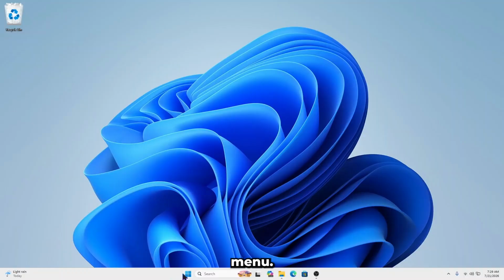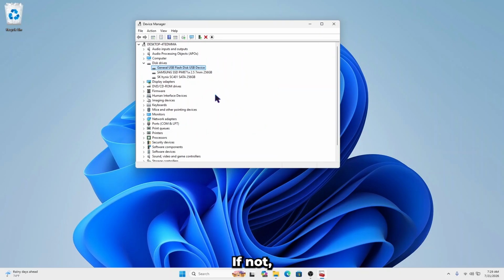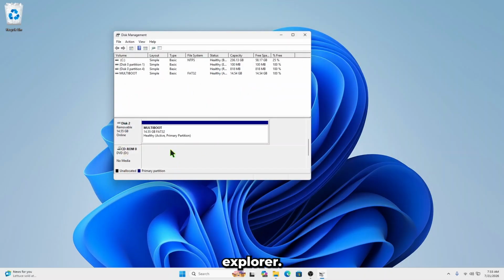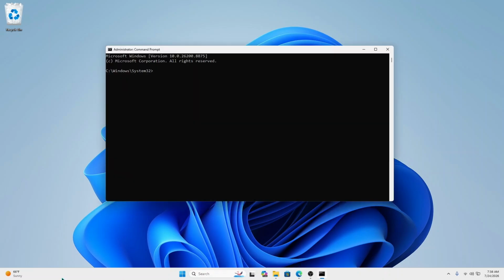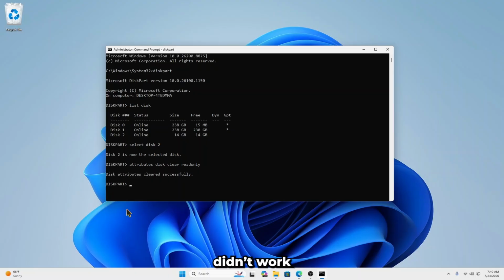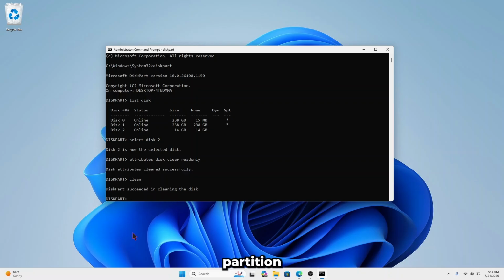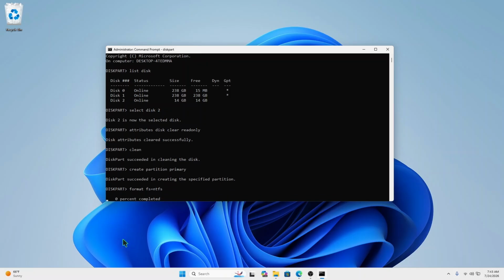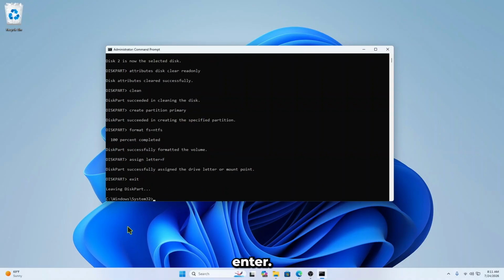USB Not Showing Up? Here's the Solution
Is your USB drive not recognized by your computer? Follow these troubleshooting steps to fix USB drive issues and get your files back.

If you are struggling with a USB drive not showing up in File Explorer, this guide walks you through the essential diagnostic process. We begin with simple physical checks, such as testing different ports and trying the device on an alternative machine, to rule out hardware failure quickly. This video is designed for anyone needing a reliable USB drive repair method without complex software.